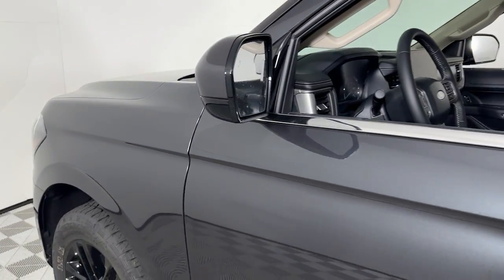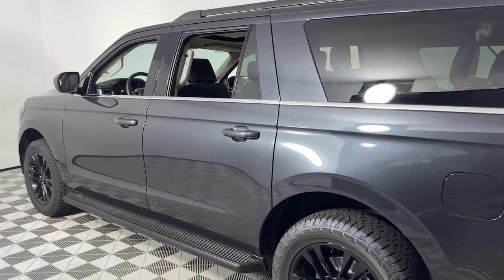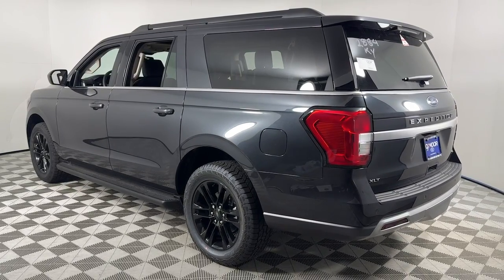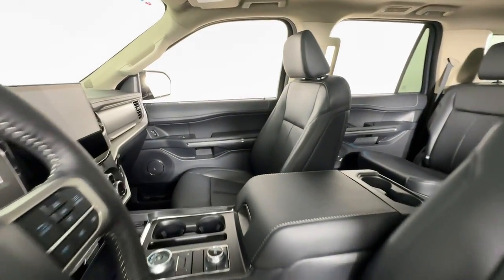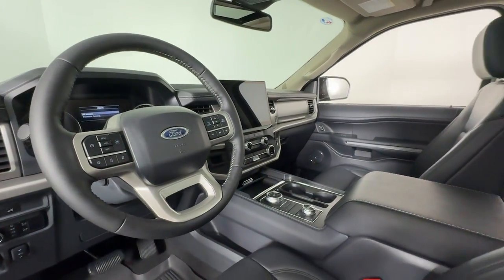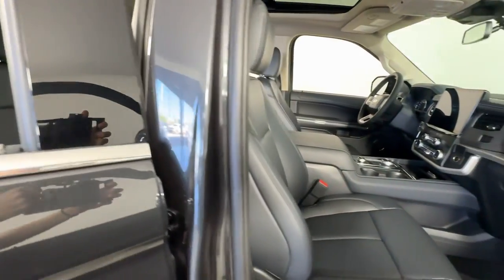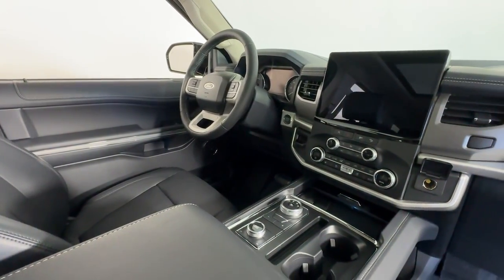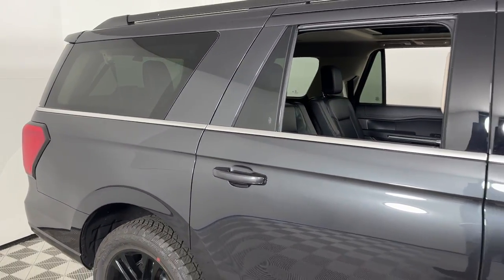2024 Ford Expedition_Max Louisville, Lexington, Elizabethtown, KY New Albany, IN Jeffersonville, IN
Dark Matter Gray Metallic New 2024 Ford Expedition_Max XLT available at Oxmoor Ford in Louisville, Kentucky. Servicing the Lexington, Elizabethtown, KY New Albany, IN Jeffersonville, IN area.

Oxmoor Ford
100 Oxmoor Ln